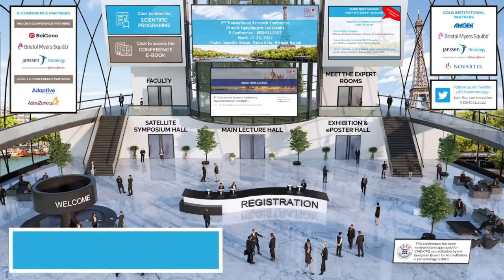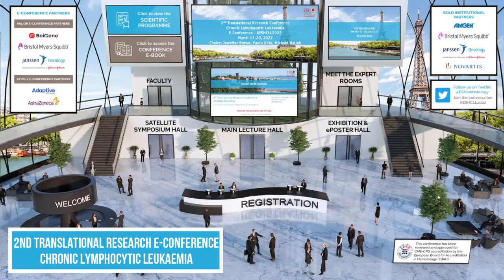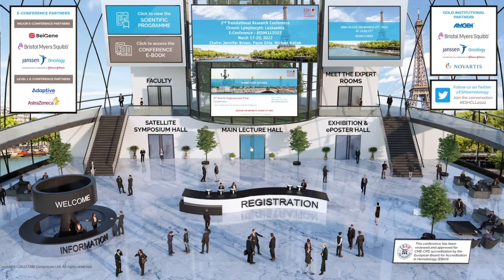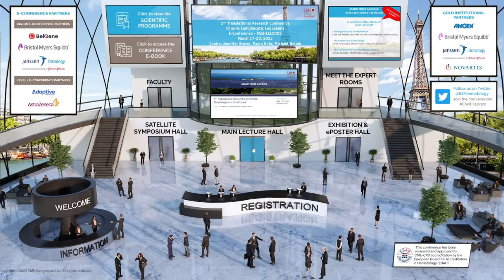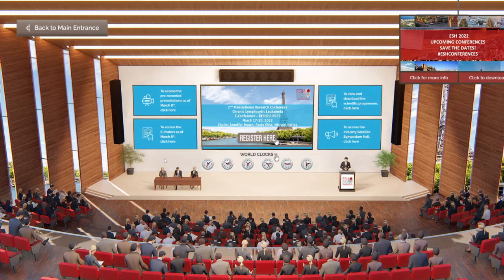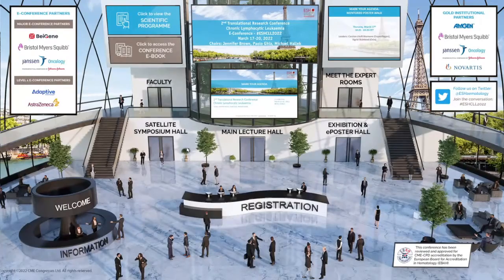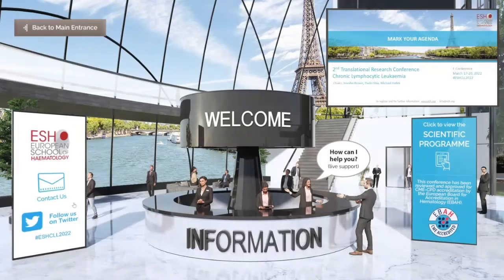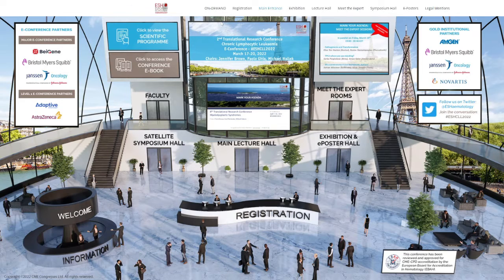ESH 2nd Translational Research E-Conference on Chronic Lymphocytic Leukaemia: virtual tour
ESH 2nd Translational Research E-Conference
Chronic Lymphocytic Leukaemia

Chairs: Jennifer Brown (Boston), Paolo Ghia (Milan), Michael Hallek (Cologne)

Live programme: March 17-10, 2022 CET
On demand programme: March 8 - April 20, 2022
FREE REGISTRATION